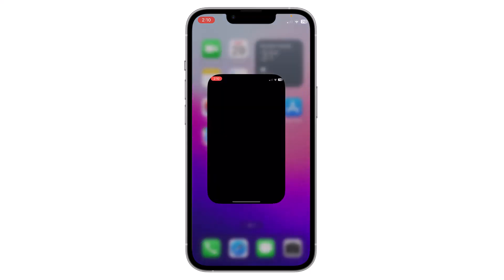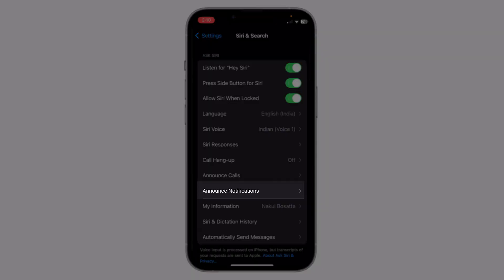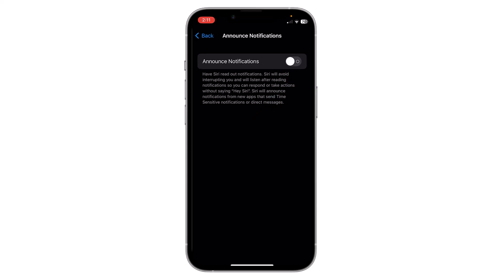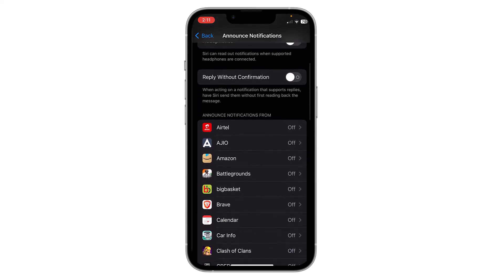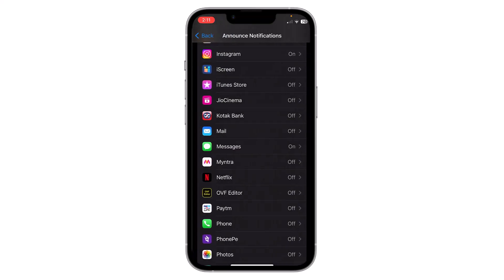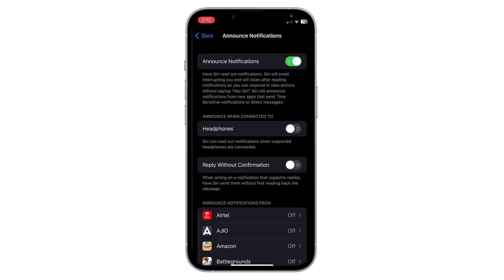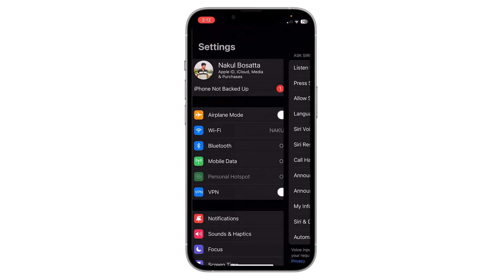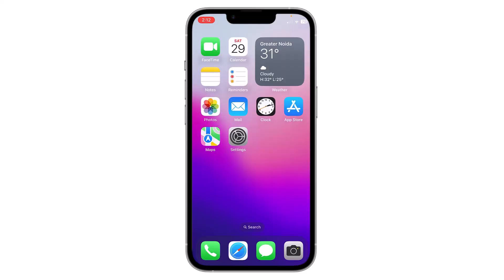How To Turn On Announce Notifications On iPhone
Interested in having your iPhone announce notifications out loud? This tutorial will guide you through the process of turning on the "Announce Notifications" feature to keep you informed audibly.

Stay updated without even looking at your iPhone! Learn how to enable the "Announce Notifications" feature, allowing your iPhone to audibly announce incoming notifications.

In this video, you'll discover:
- The convenience of having your iPhone announce notifications audibly.
- Step-by-step instructions on how to turn on the "Announce Notifications" feature.
- Tips for customizing the settings to suit your preferences and needs.

Whether you're busy, driving, or simply want a hands-free way to stay informed, this feature is a game-changer.

🔗 Watch the video and explore how to have your iPhone audibly announce notifications for a more convenient experience!

Note: Using "Announce Notifications" can be practical, but ensure you use it responsibly and consider the environment you're in. Adjust the settings according to your preferences for a seamless experience.